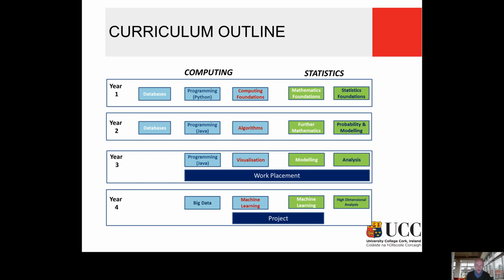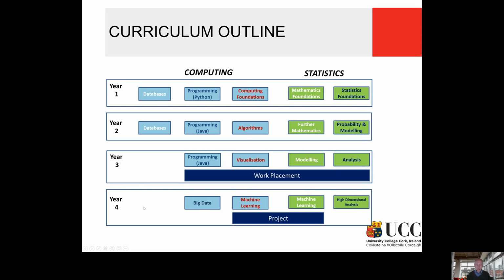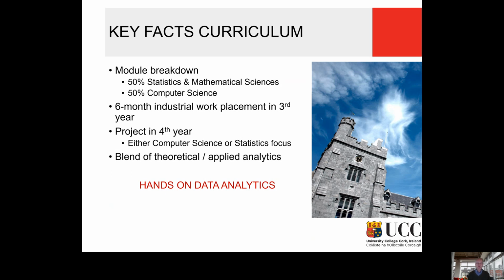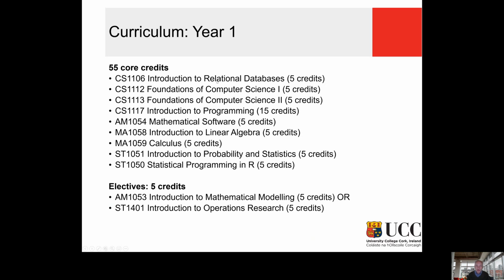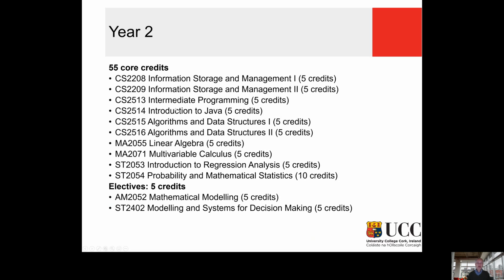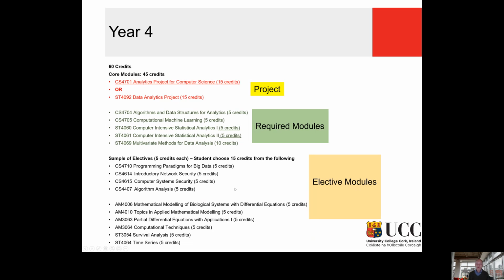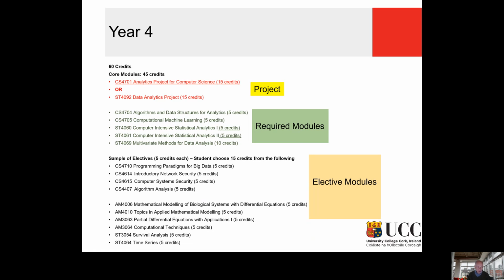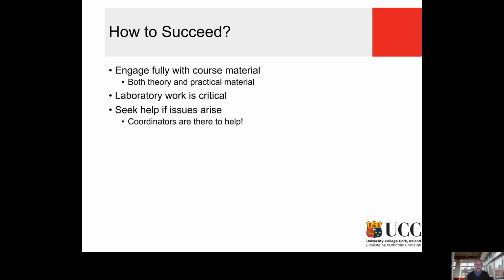Welcome Address from Programme Director Professor Gregory Provan